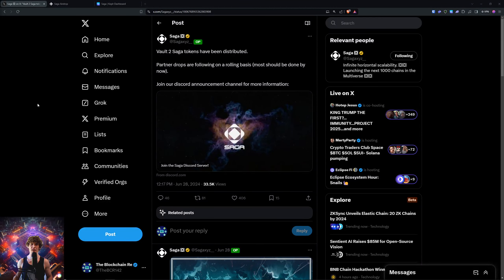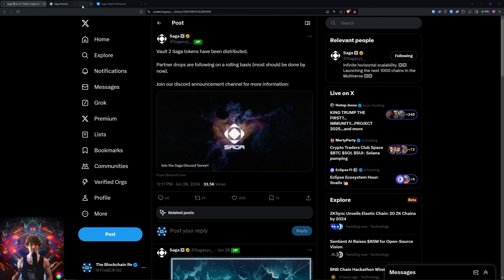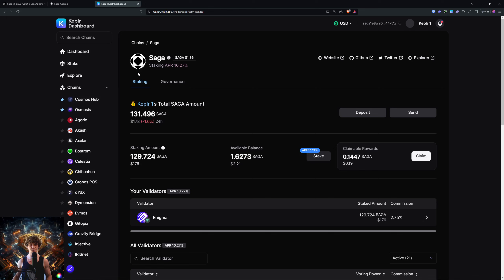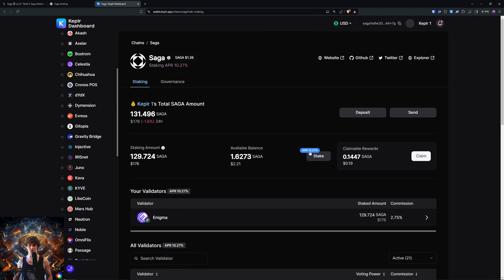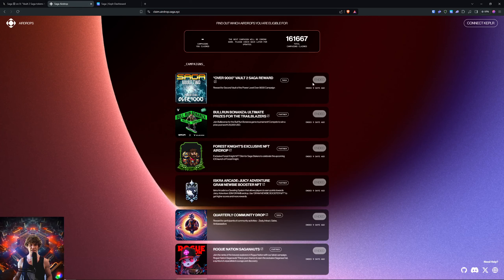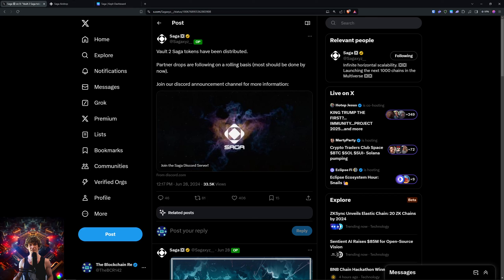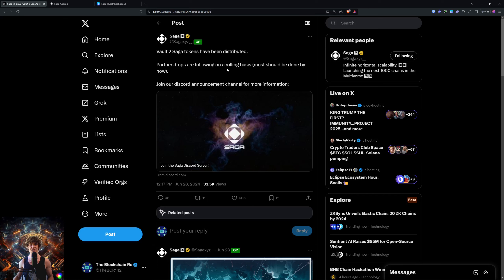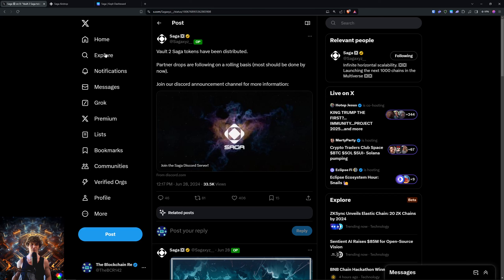Saga Vault 2 Token Airdrop!!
Saga Vault 2 airdrop has now been distributed!!